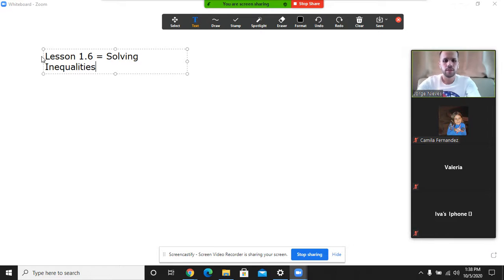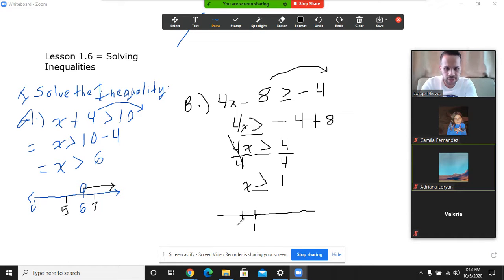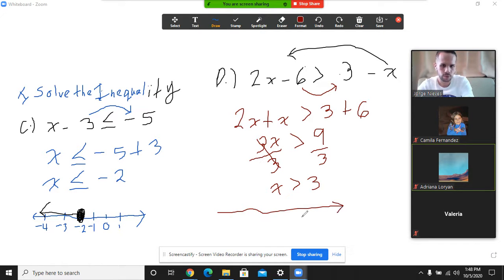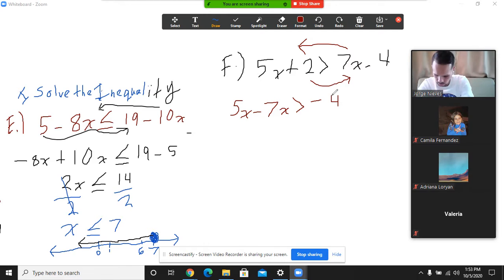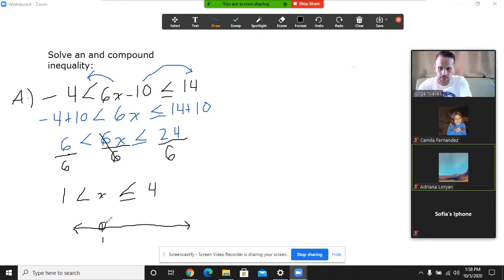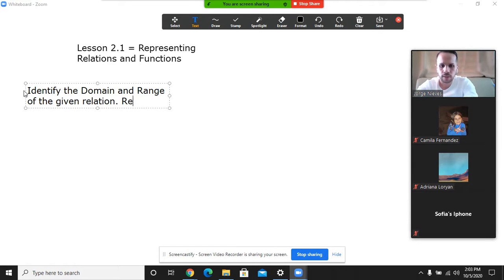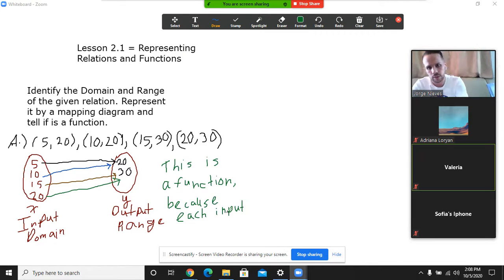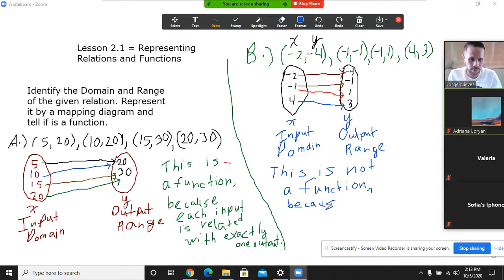Review Algebra - 2 Test # 2 Lesson 1.6 and Start of Lesson 2.1 2:14 PM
Lesson 1.6 (Solving Inequality) and Lesson 2.1 (Relation and Functions)